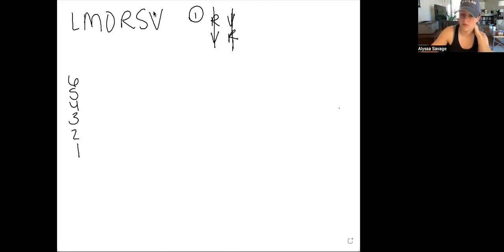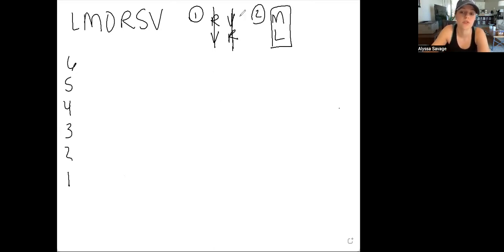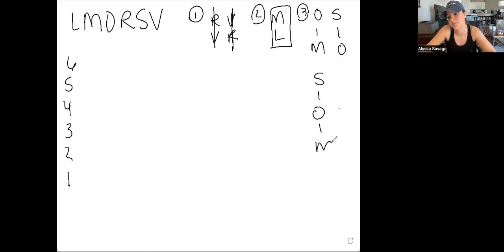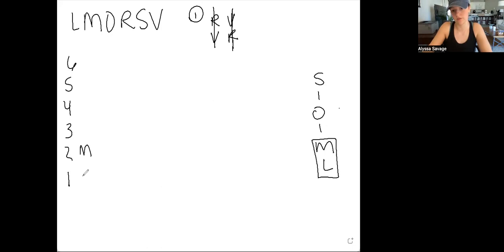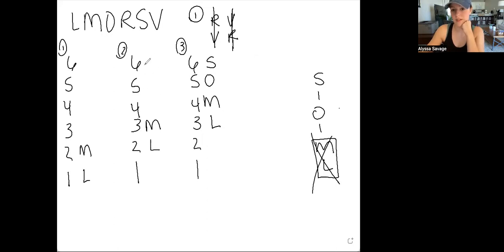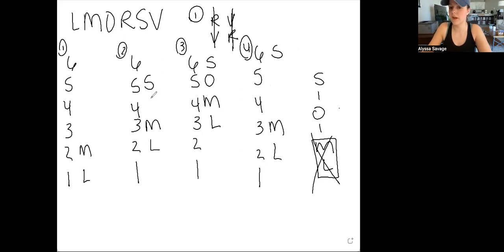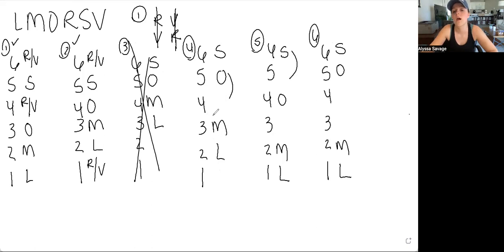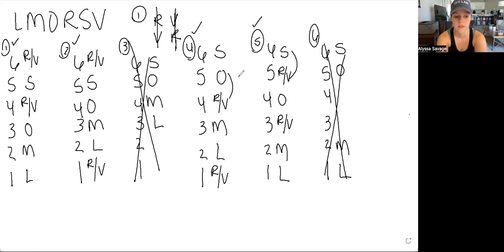PT54 - LG3 (Ordering) Set Up